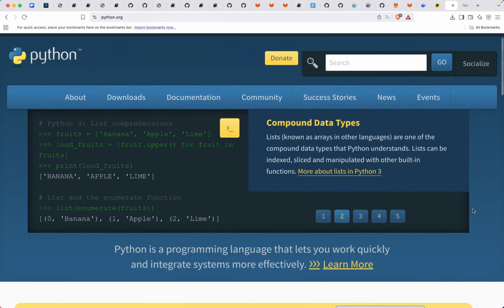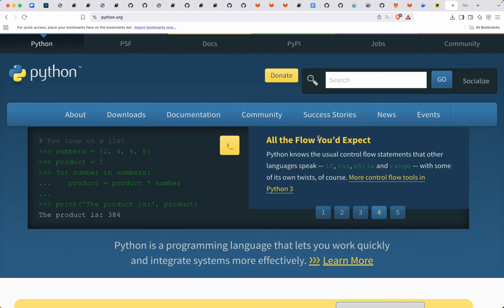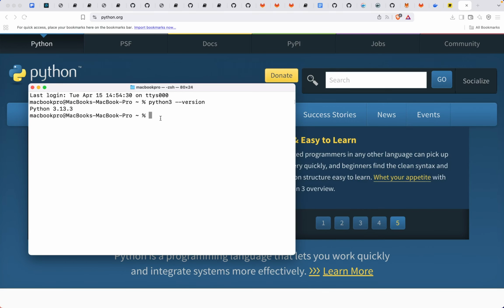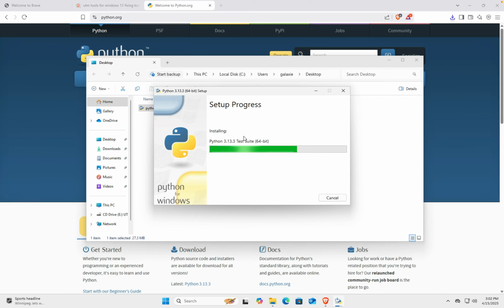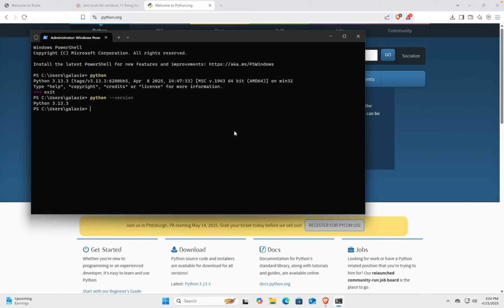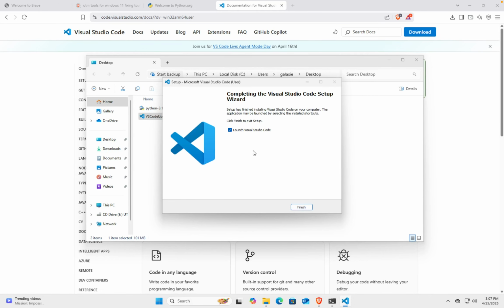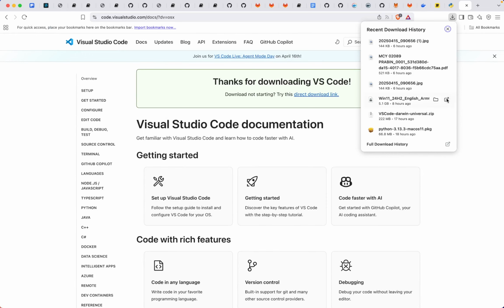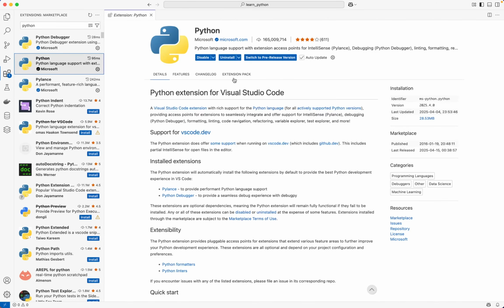Episode 1.Python Overview and Setup. A Beginner's Guide 🚀 | Python Learn and Grow Series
🎥 Welcome to the Python Basics Series! 🐍
In this series, we'll take you from absolute beginner to a confident Python programmer — one step at a time.

Conditional Statements

Functions

File Handling

Modules & More!

Whether you're new to coding or switching from another language, this series is perfect for you.

🛠️ Code examples and notes will be available in the video description or on GitHub (link below).